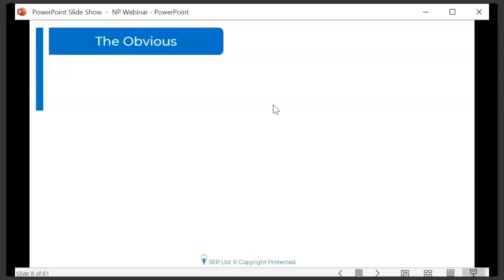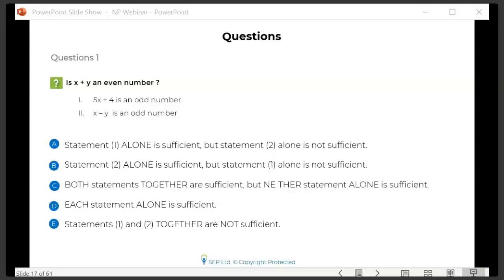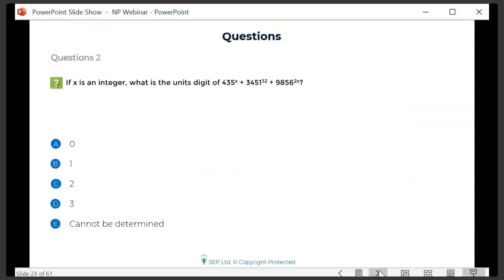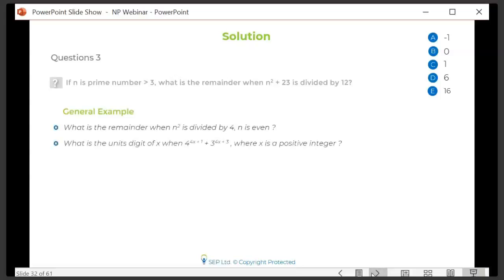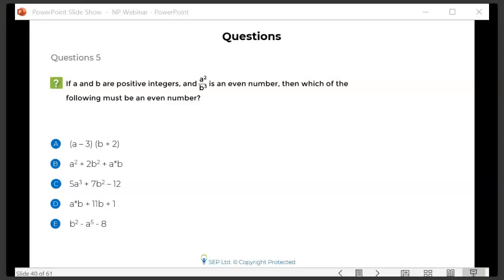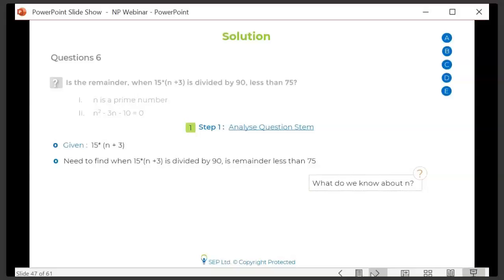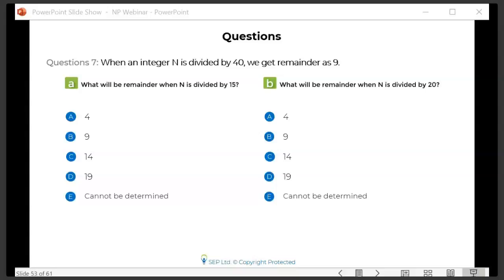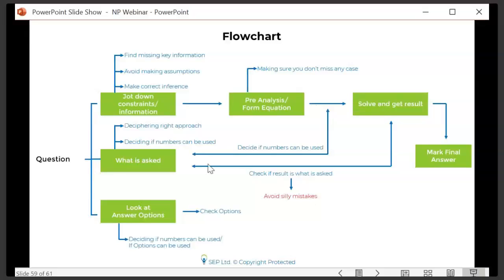GMAT Quant - How to solve GMAT questions within 2 mins?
Just knowing concepts is not enough to master 700 level GMAT questions. It is important that you focus on building the right skills - Drawing Inferences, Visualizing a problem, Not assuming anything and Following a methodical approach. In this webinar, we have focused on these skill sets to help you improve your Quant skills.